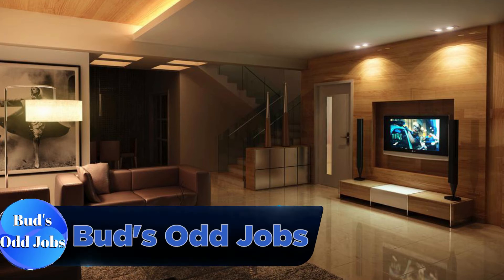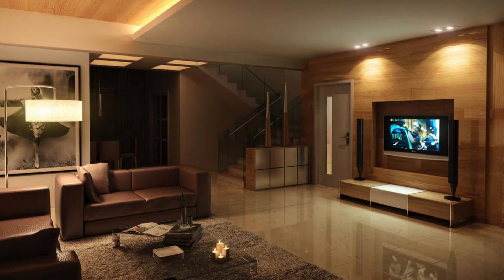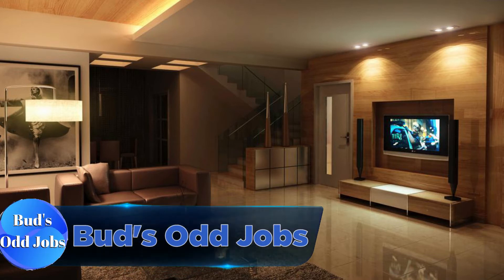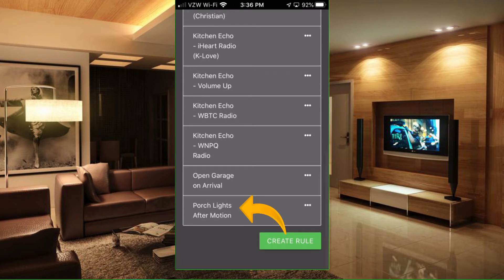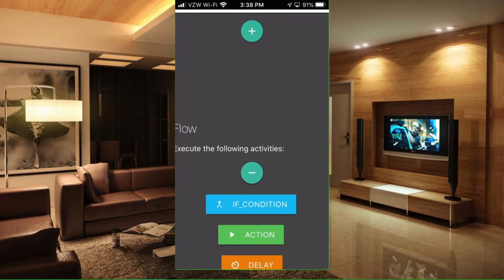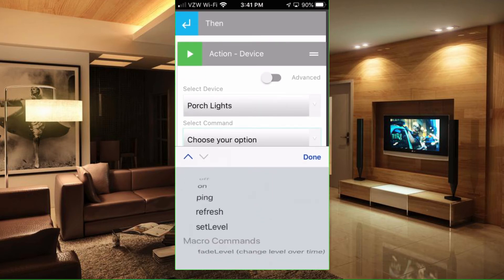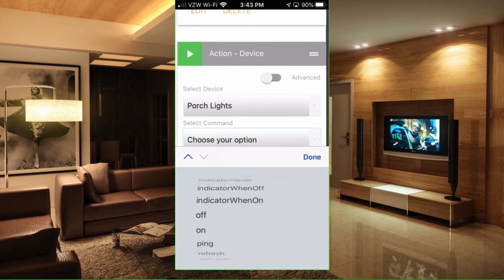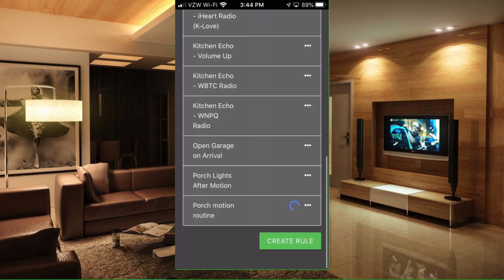SmartThings & SharpTools Routine - Lights Activated & Echo Notification After Porch Motion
In this video I provide details for setting up a rule within SharpTools to control Samsung SmartThings devices which activate lighting on my front porch and prompt an audible announcement on my echo dot.  In the routine I also have my echo dot announce that there is activity on my front porch.  Both of these actions are triggered following the detection of motion.  The routine turns the lights on for three minutes.  After three minutes, the light fade from 100% to completely off over the span of 30 seconds.

🟢 Amazon Deals!